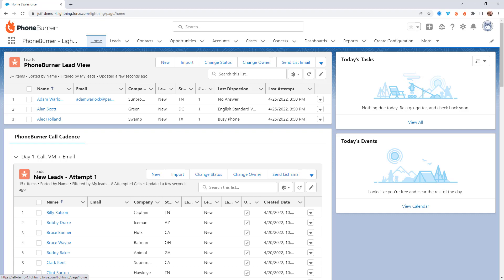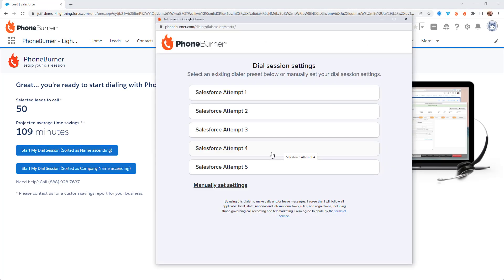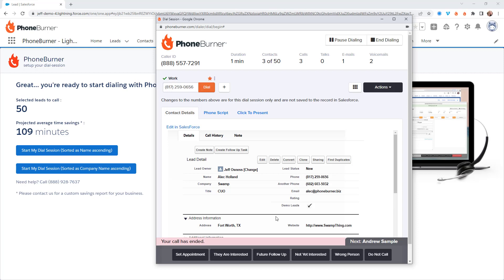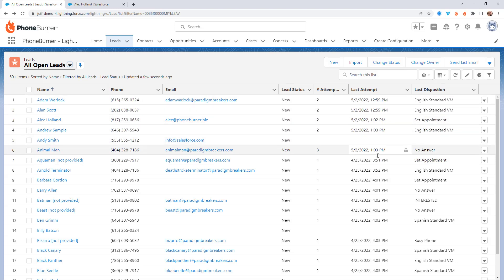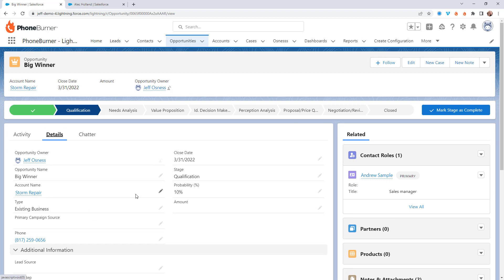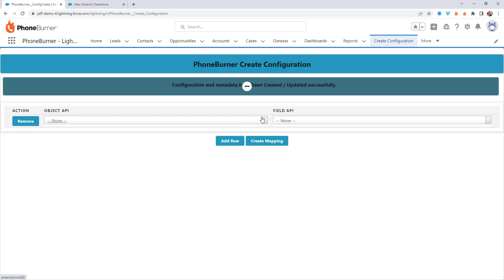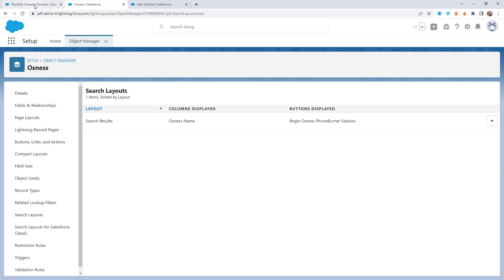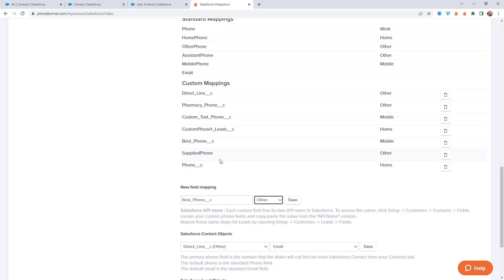Salesforce Full Demo/Overview 2022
Learn how PhoneBurner can help you and your organization Power through your calls at a rate of 60-80 dials an hour. PhoneBurner works with all the default Objects in Salesforce and you can even configure PhoneBurner to help you call through the records on your custom objects.